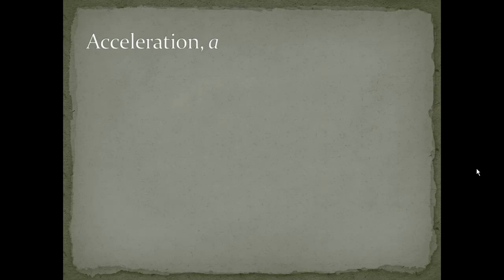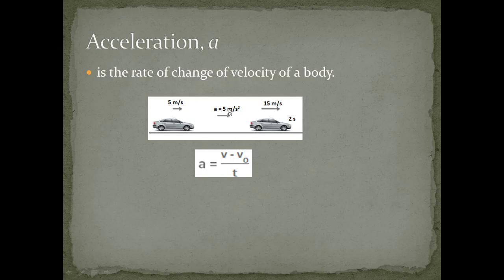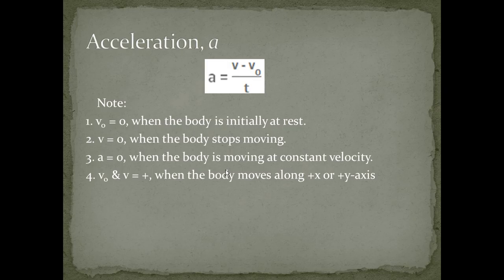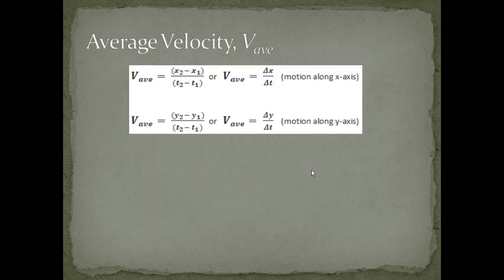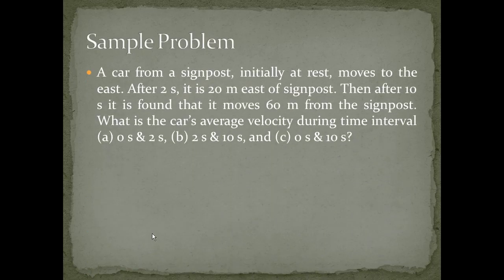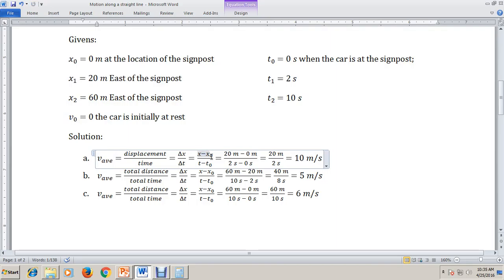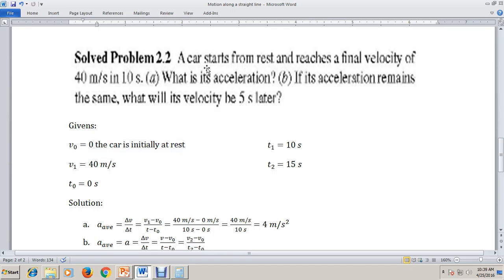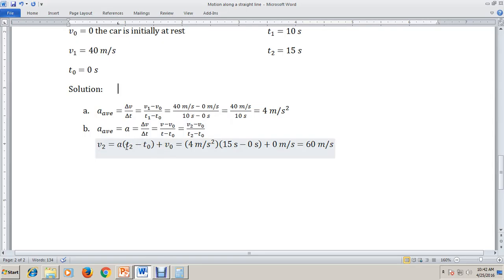Kinematics Part 2